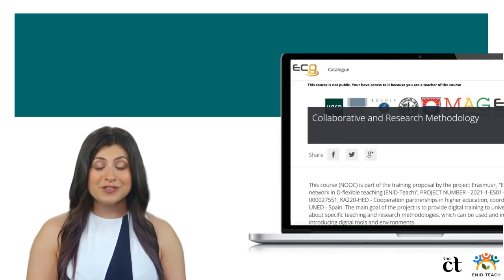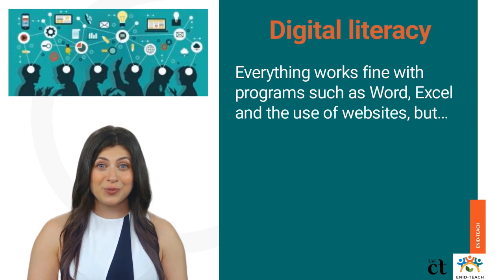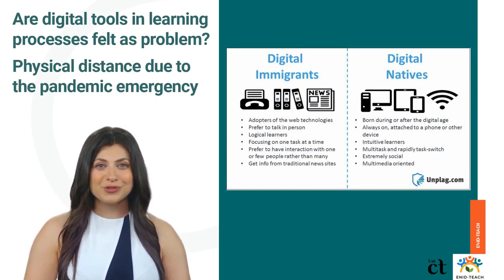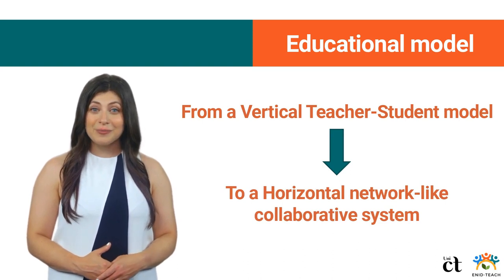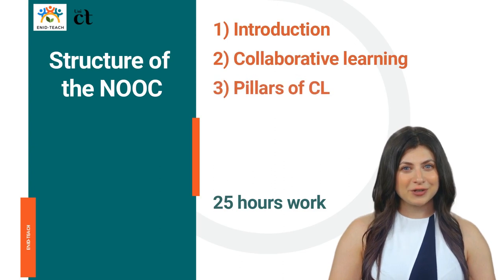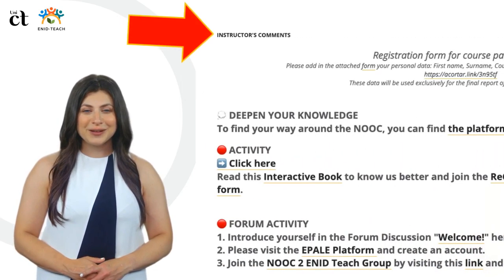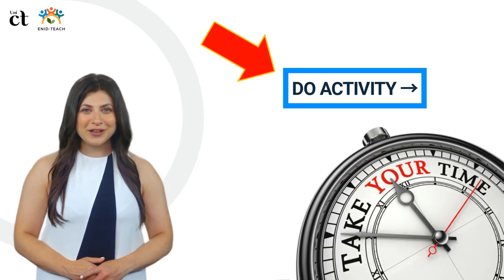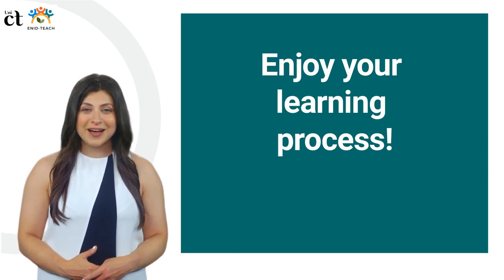NOOC 2: Collaborative and Research Methodologies | Introduction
The video is part of the of the NOOC "Collaborative and Research Methodologies" and this lesson is the "Introduction".
Video design and script: University of Catania, Italy
Production: MAG UNINETTUNO, Italy
Avatar provided by Synthesia.